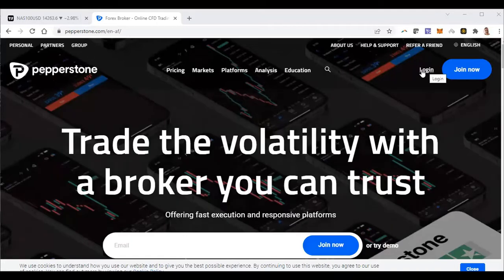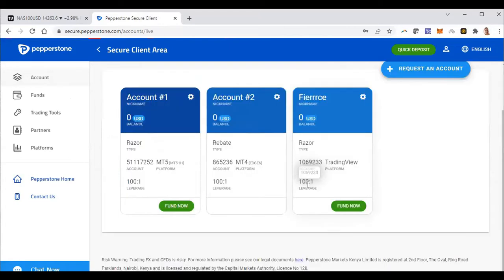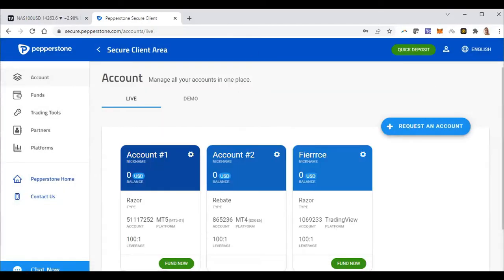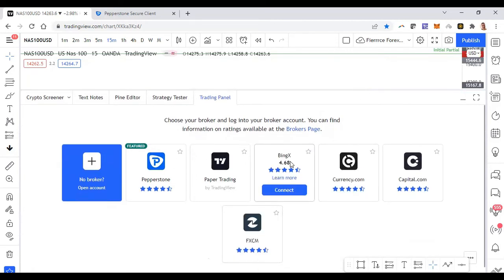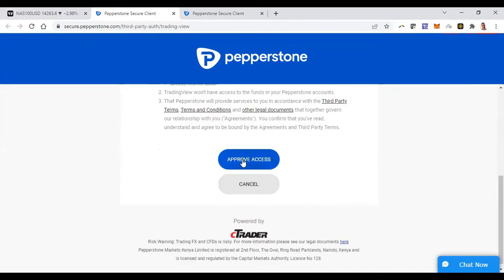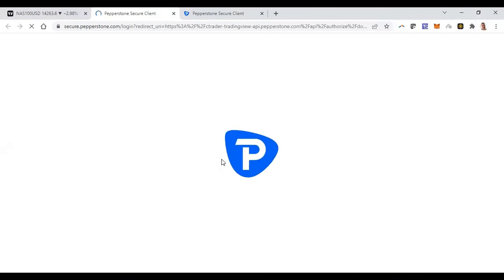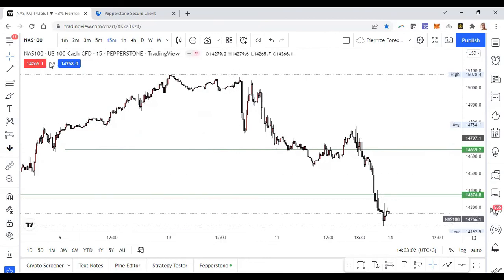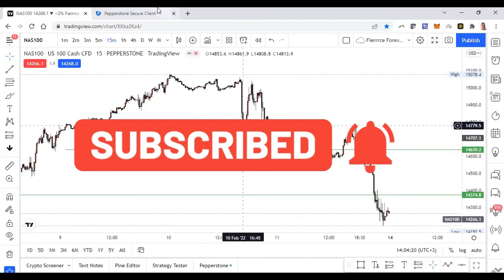How To Live Trade on TradingView with your Broker (Pepperstone link in description)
Guys, Pepperstone now links to Tradingview, meaning you can now trade directly from there and you don't have to keep flipping in between your broker account and the charts, which I think is awesome. Minimum deposit is $50